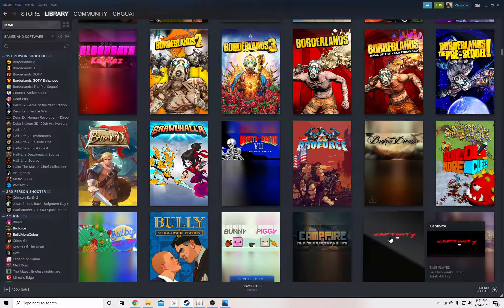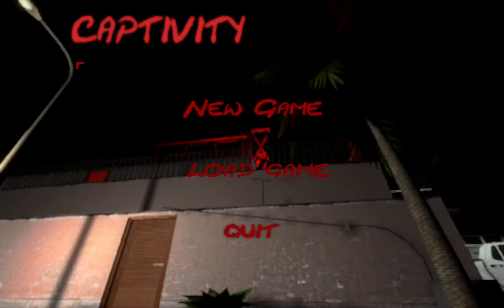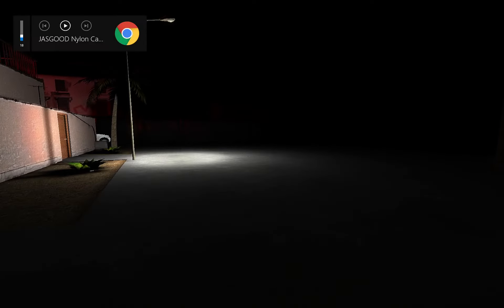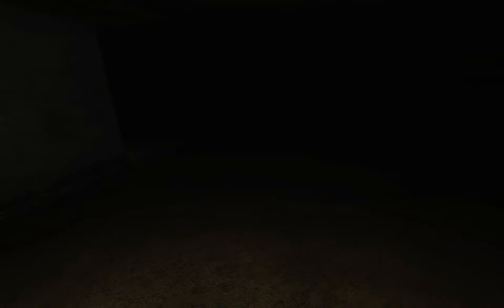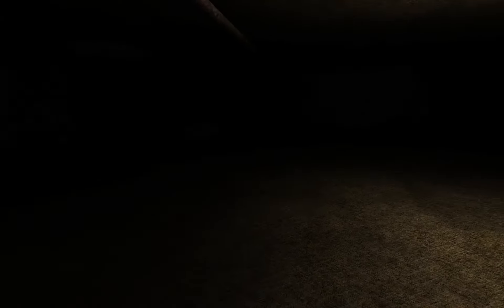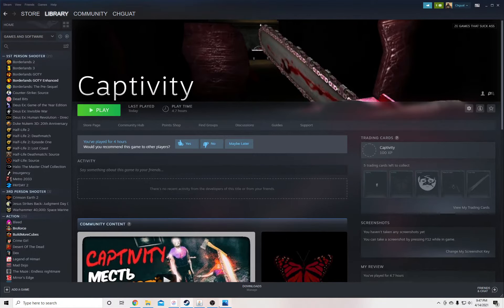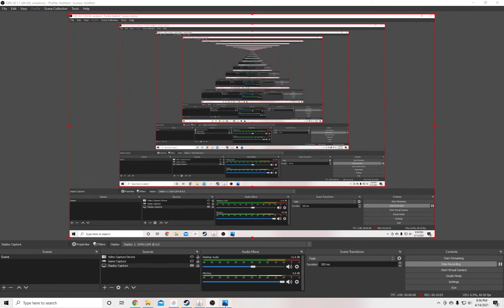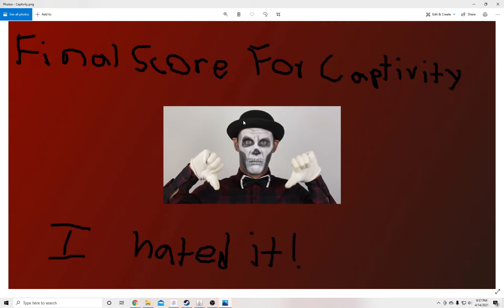Steam Game Review #55 Captivity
Do you like the dark? When you play a video game, how many of the pixels do you prefer to be black? As many of them as possible? Well, have I got a game for you. Also, please seek help. Your family keeps contacting me, wondering if you'll ever come around. They love you. They're worried about you.